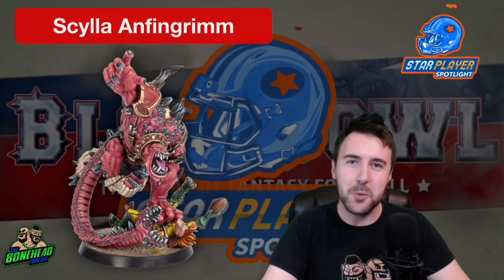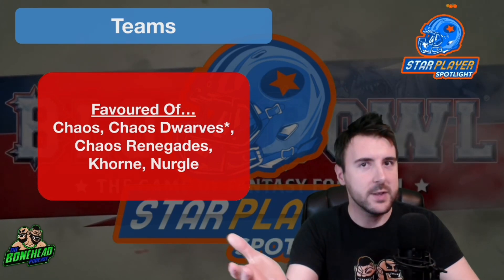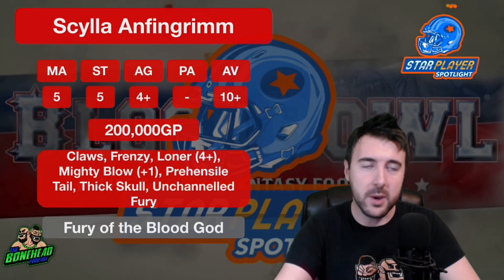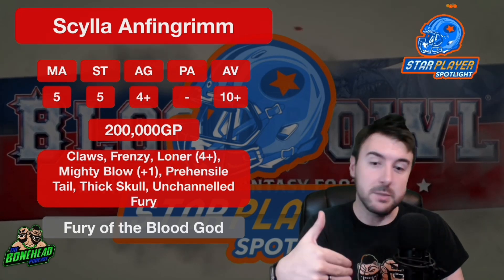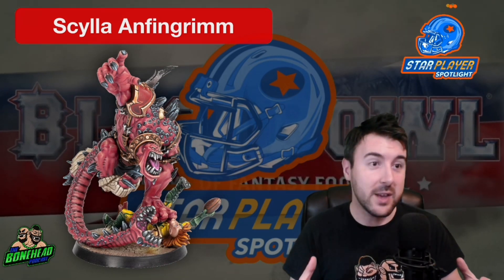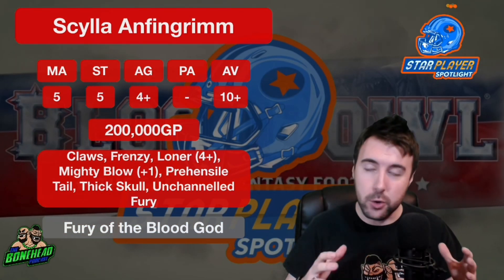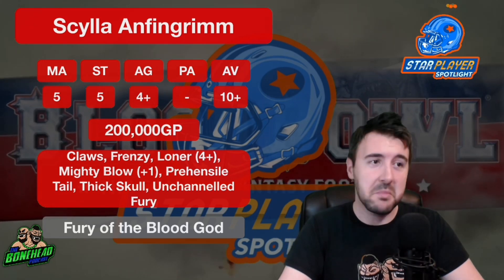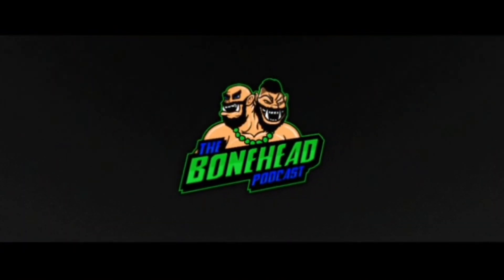Scylla Anfingrimm - Blood Bowl 2020 Star Player Spotlight (Bonehead Podcast)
Welcome to Star Player Spotlights!

We’re looking in detail at the Star Players in the Blood Bowl 2020 game - Who can take them, what do they cost, and what do they do!!